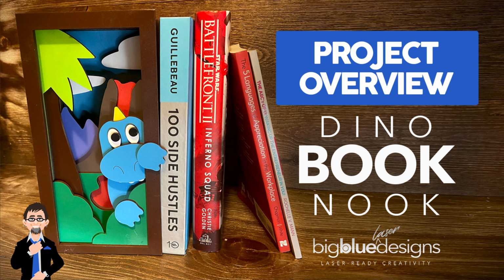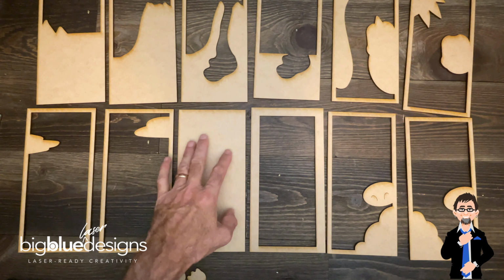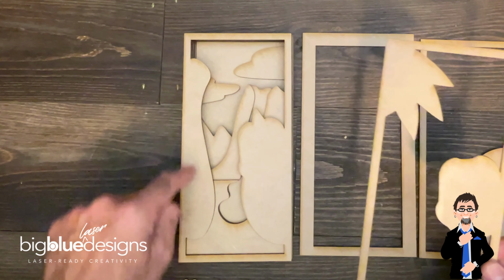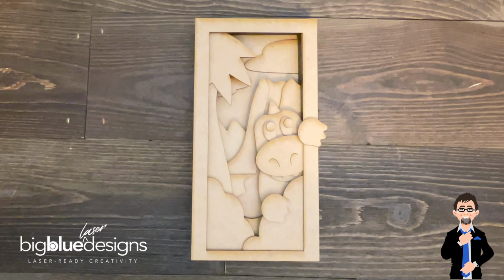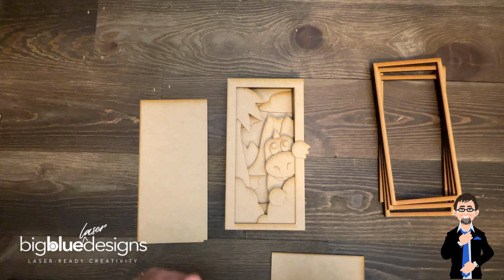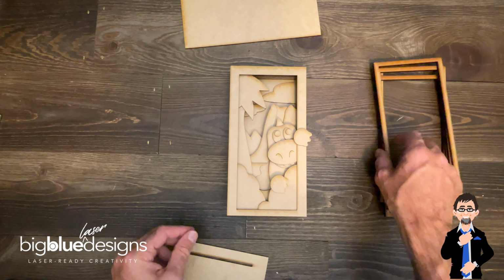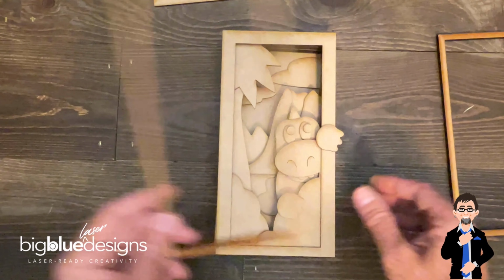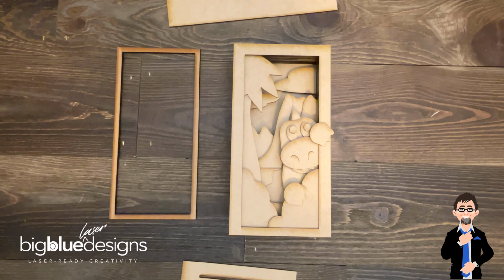Project Overview: Dino Book Nook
Description and Links Coming Soon!